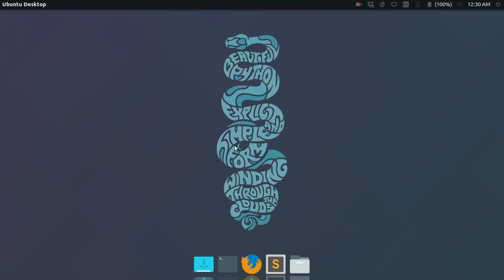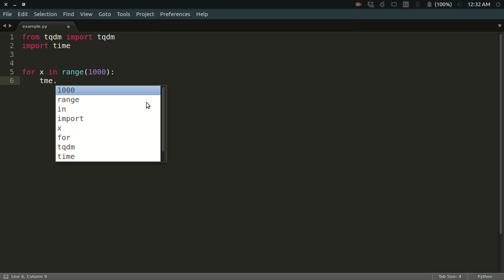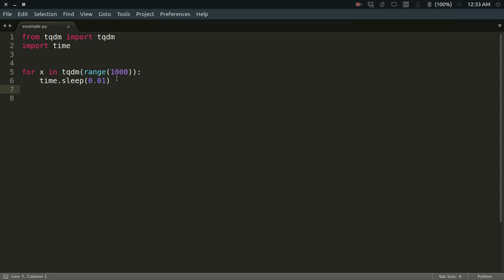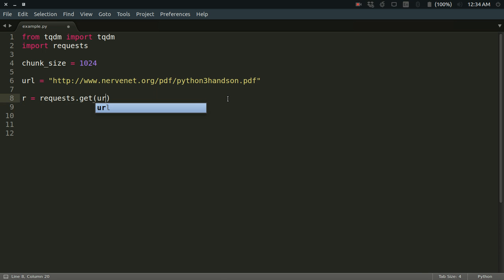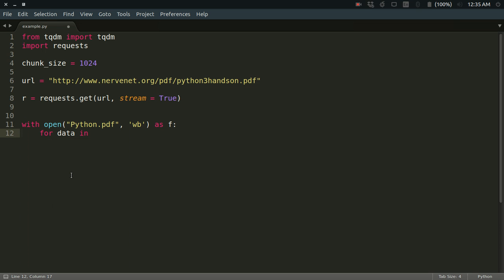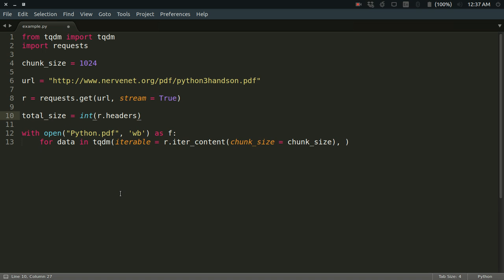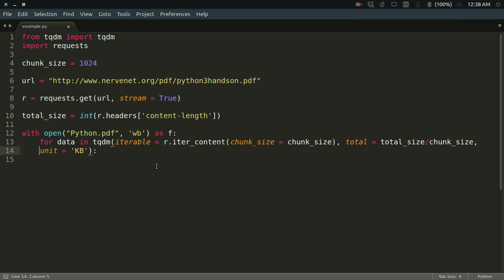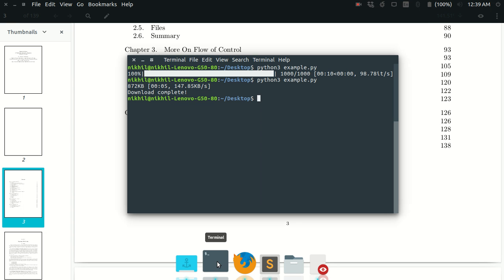File downloader with a progress bar using Python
This video demonstrates how you can create a cool file downloader for terminal with a pretty progress bar.